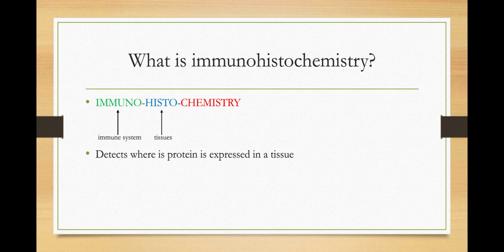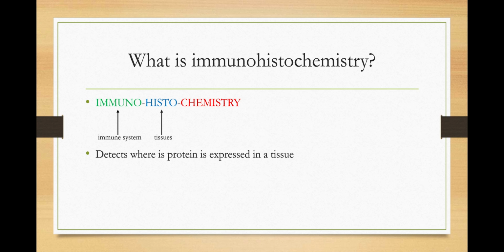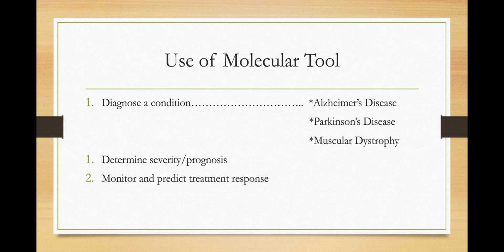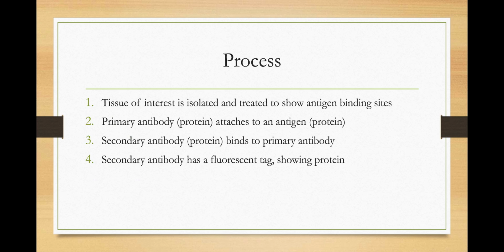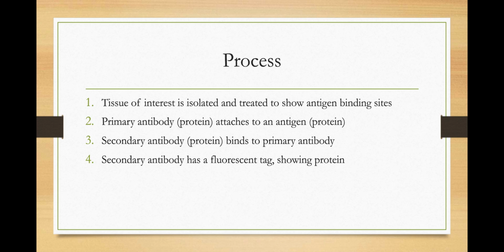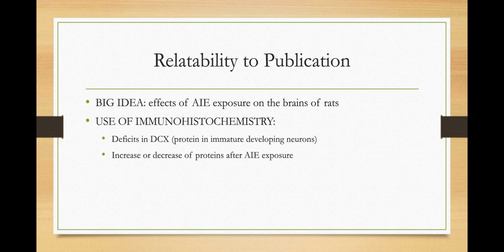BIO105L final project... Immunohistochemistry (Sarah Myers)